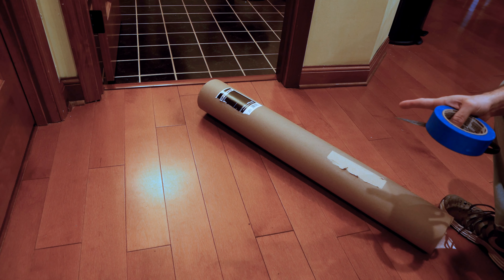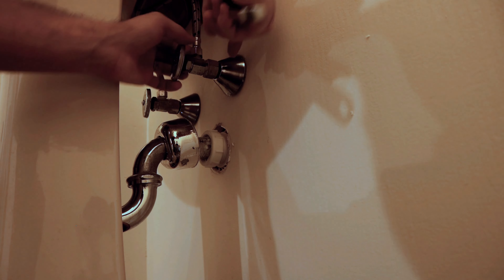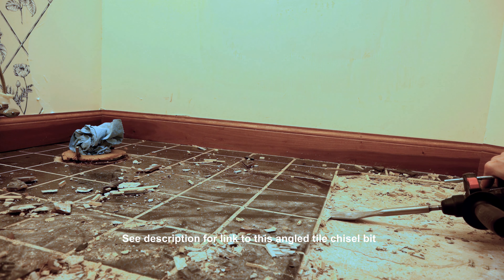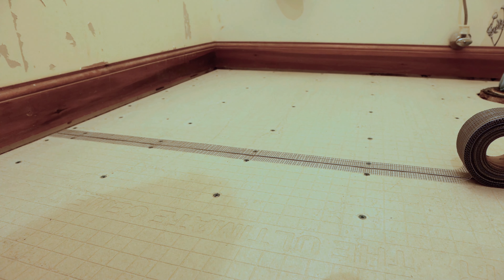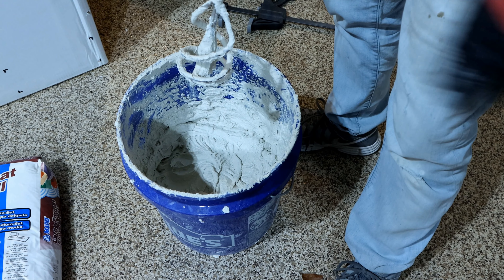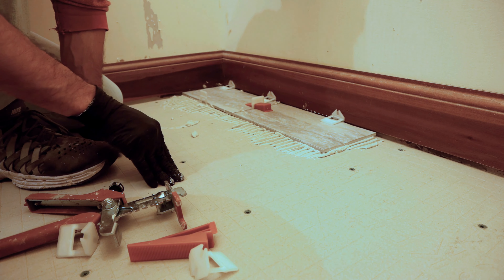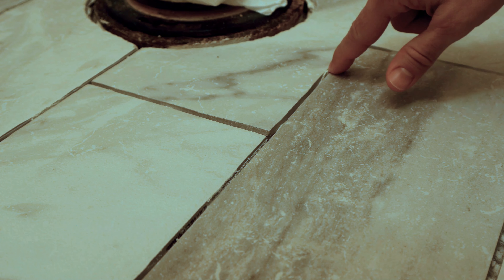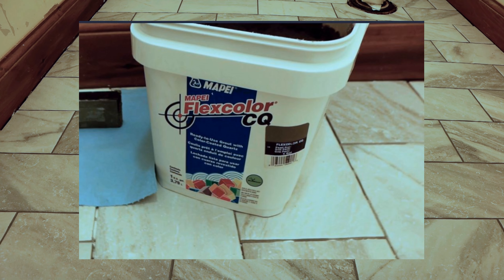How to Remove and Install Bathroom Tile | DIY Backerboard, Grout, Leveling System and more!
In this video we show you *EVERY* required step to replace bathroom tile.  Detailed steps showing how to remove a toilet/sink, remove tile, level subfloor, install cement backerboard, cut/lay new tile, tile leveling system, grouting, and much more!

In addition, we give you various tips and tricks that we have learned over the years doing numerous tile jobs.  We also show you various tools that will help speed the process up to ensure your DIY job is successful and done just like the pros!

Goldblatt Trim Puller (You need this!):

Bosch Rotary Hammer Drill:

Bosch SDS Angled Chisel bit:

Dremel SawMax to cut Tile/Toilet Flange:

Dremel SawMax Tile Blade:

Raimondi Tile Leveling System:

Grout Sponge:

Goldblatt Grout Knife (remove thinset/grout):

Goldblatt Grout Float:

Chapters
00:00 - Intro
00:30 - Prep Surrounding Areas
01:51 - Remove Door
02:35 - Remove Toilet
04:43 - Remove Sink
06:34 - Remove Trim
07:14 - Remove Tile
10:25 - Level Subfloor / Remove Adhesive
14:07 - Install Cement Backerboard
14:50 - Cut Cement Backerboard
17:39 - Install Backerboard Seam Tape
18:30 - Mix Thinset
19:13 - Install Tile / Overview Tile Leveling System
23:00 - How to Cut Tile for Toilet Flange
24:50 - Ridgid Sliding Wet Tile Saw
26:00 - How to Tile Leveling System
29:10 - Remove Tile System Clips
30:47 - Grout
34:38 - Install Trim
35:46 - Few Tips Toilet/Sink Install
36:58 - Wrap Up